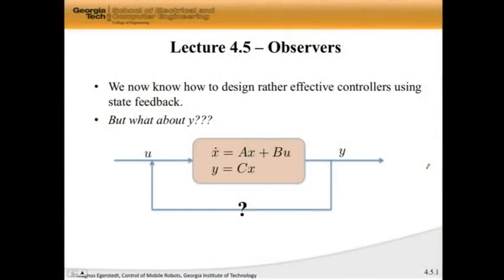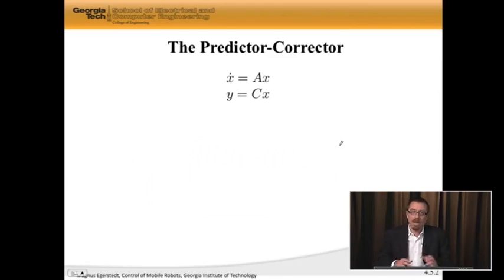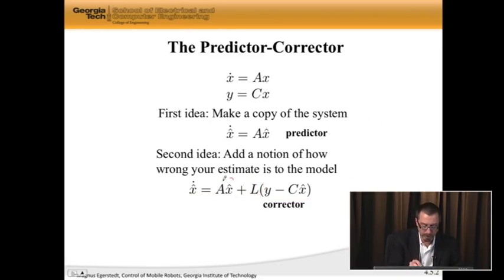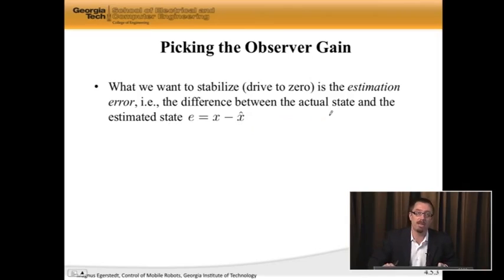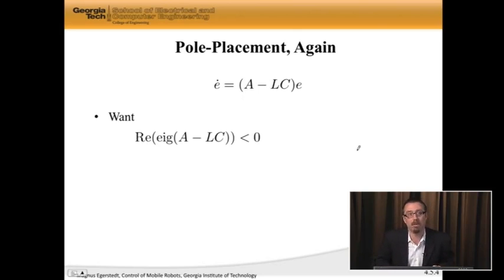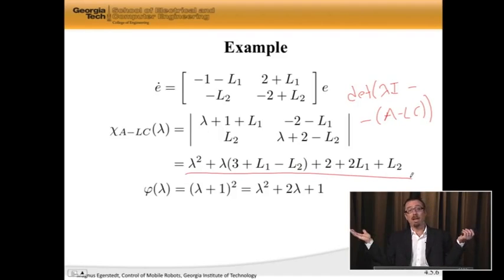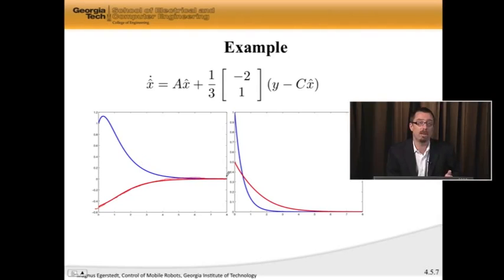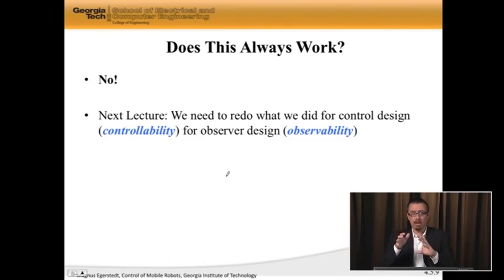4.5 Observers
Observers